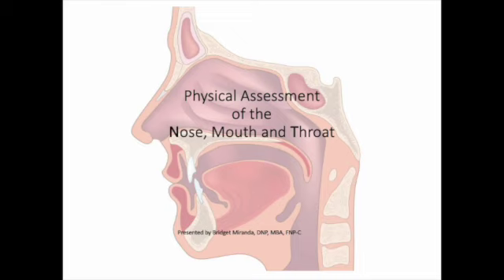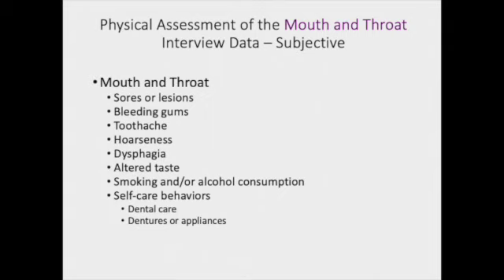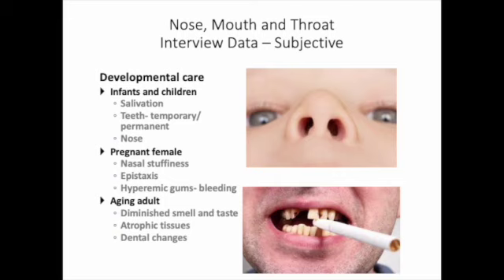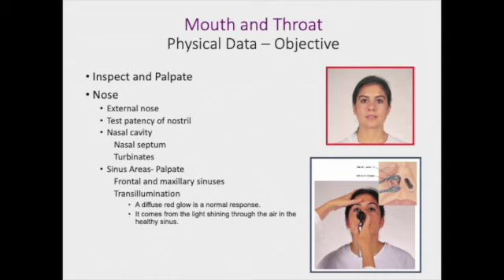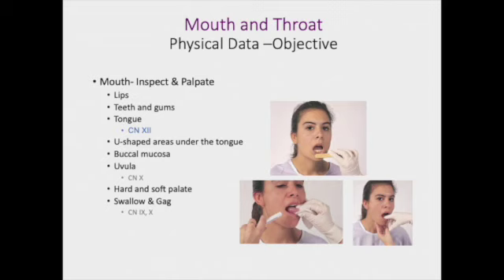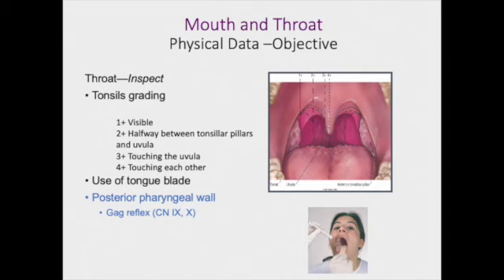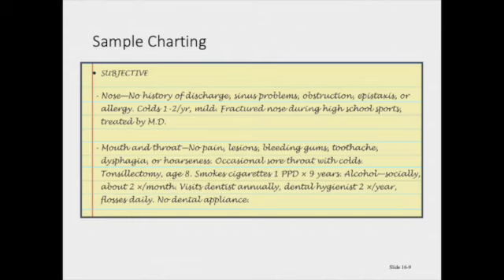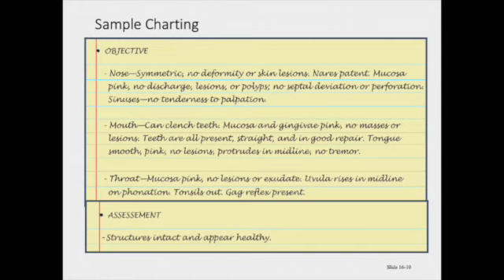The Physical Assessment of the Nose, Mouth and Throat Assessment - RN Health Assessment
Nursing School Videos to supplement your studying.